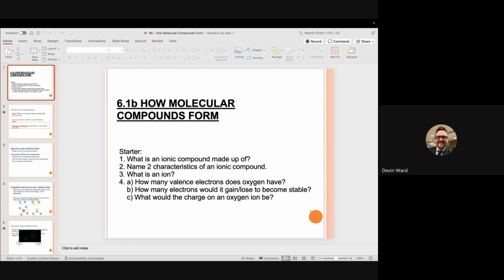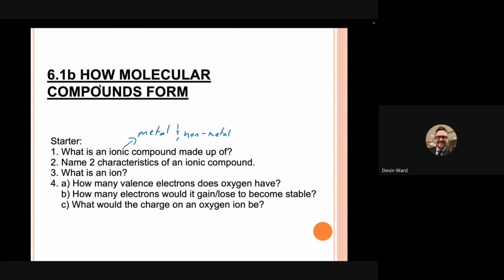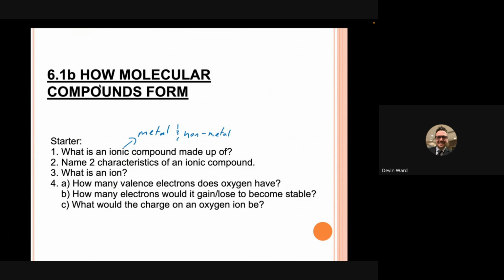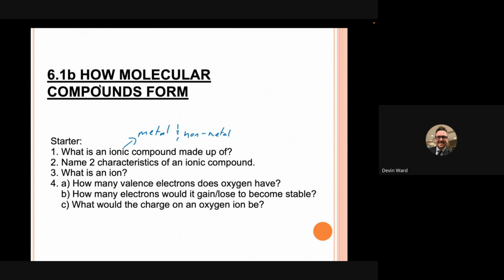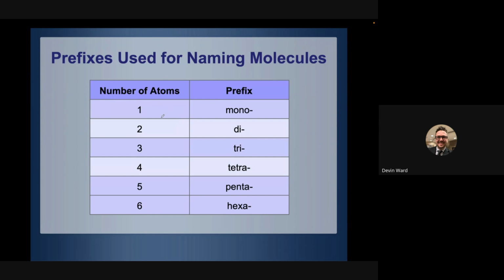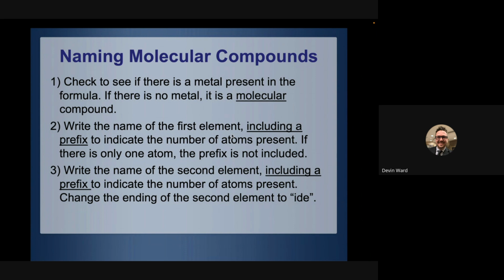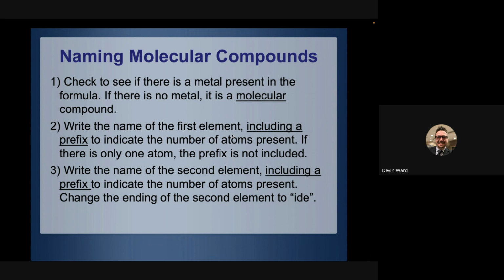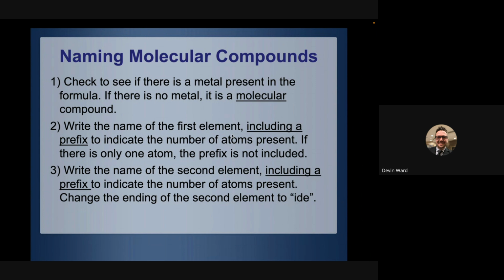Lesson 8b/9b: Molecular Compounds and Naming Molecular Compounds